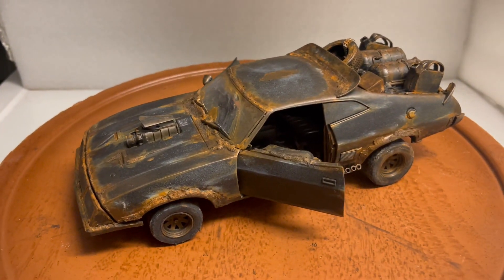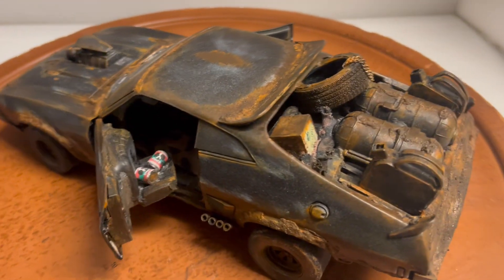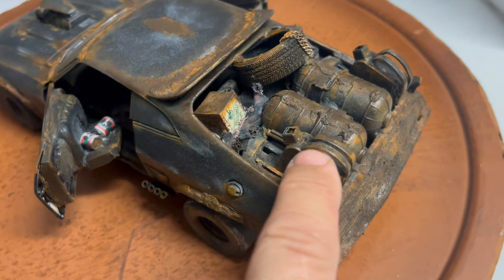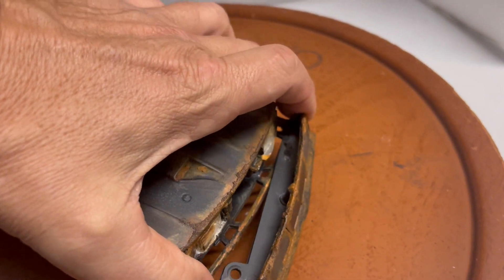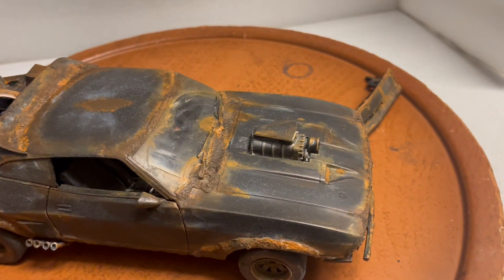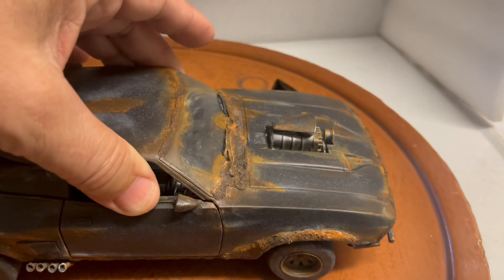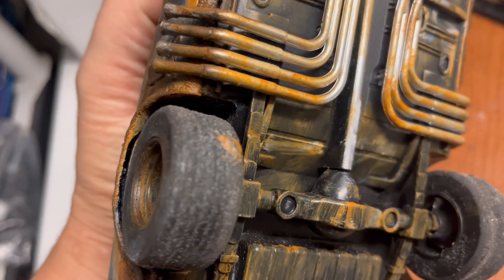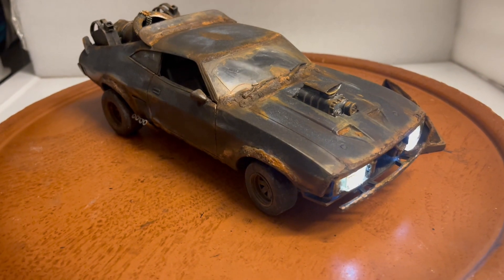Muddy Mad Max 2 - 1/18 The Road Warrior Interceptor Custom Built 1/18 Super COOL